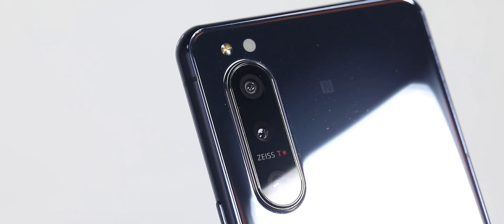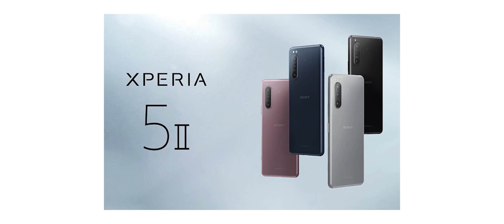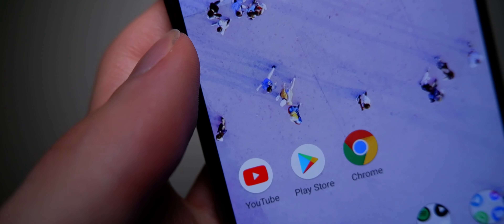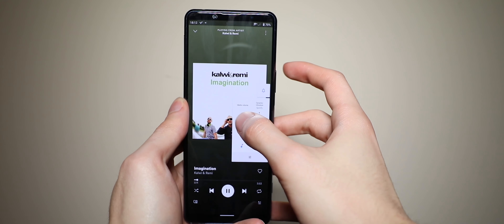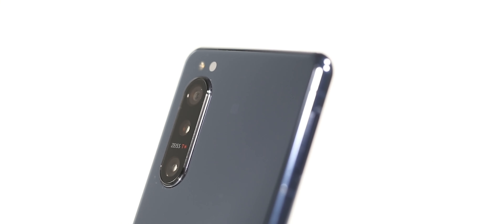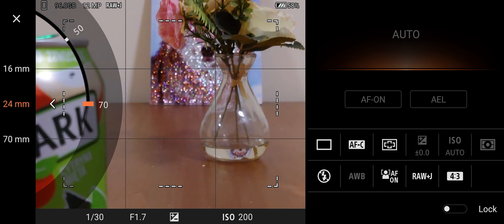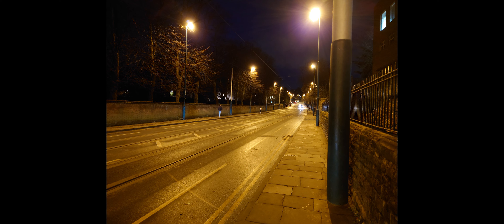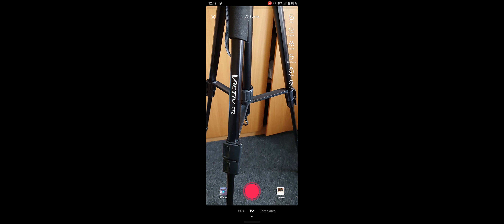Xperia 5 ii Review - The Phone For Me (But Probably Not For You)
After the previous video, I have decided to fully switch back to Android, with the help of the Xperia 5 ii. Was this purchase worth it, or will I stick with my iPhone? Find out in this video!

Timecodes:
00:00 - Intro
00:36 - Build & Design
03:12 - Screen
05:10 - Hardware Features & Audio Quality
07:46 - Software
09:27 - Performance Problem / Selfie Cam Test [Read Description]
09:42 - Camera Overview
10:36 - Camera Software
13:15 - Photo Quality
15:10 - Video Quality
16:05 - Slow Motion
16:21 - Night Time
17:18 - Battery Life
17:44 - Conclusion